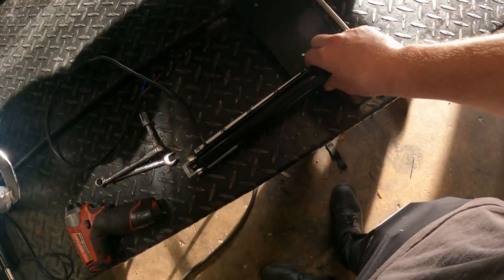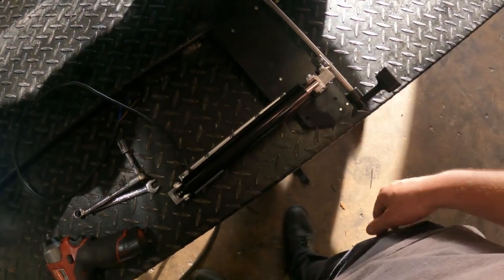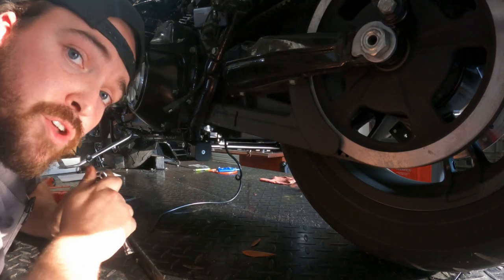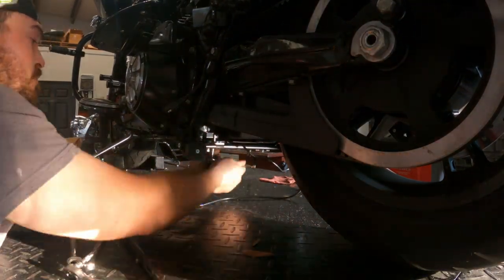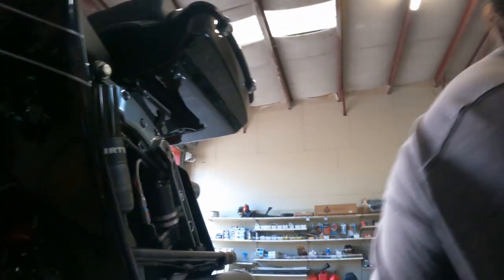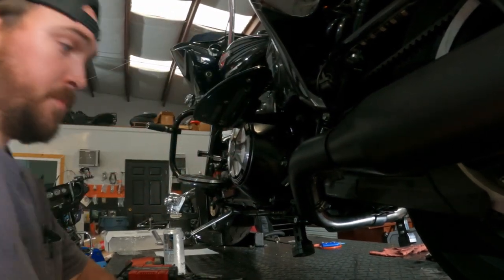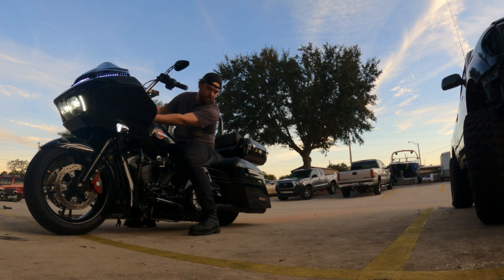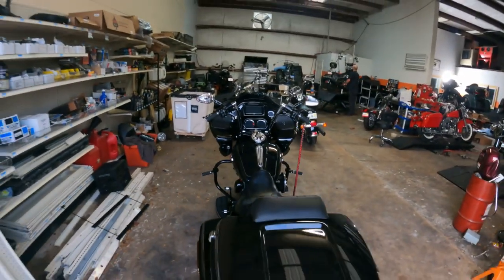Hanging Out at the Shop!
Today I worked on a road glide that I installed front and rear air ride on. We had a problem with the electric center stand shortly after we installed it, so we ordered a new actuator and I threw it back on the bike. Simple day at the shop showing a little bit of the work we get to do. Just another day working on Harleys! As always ride safe and ride smart! PEACE 🤙🏻